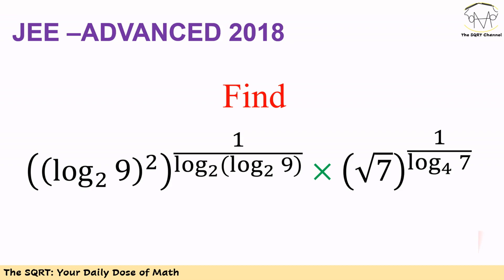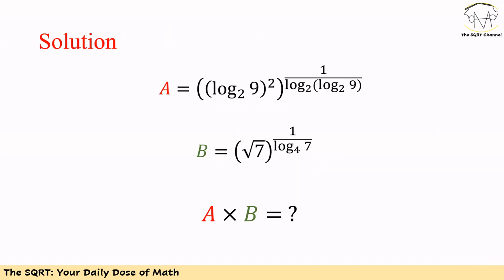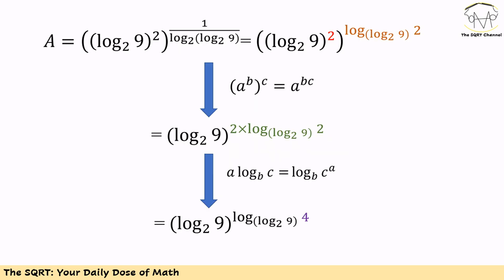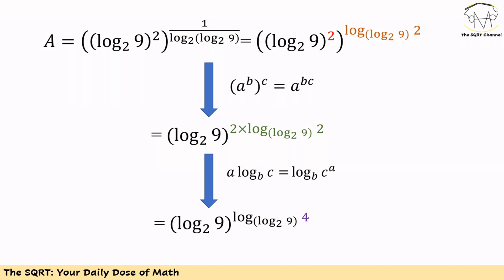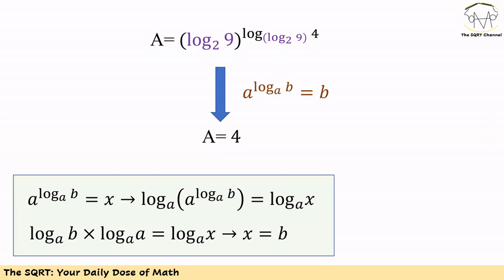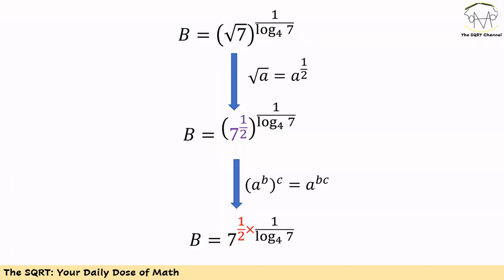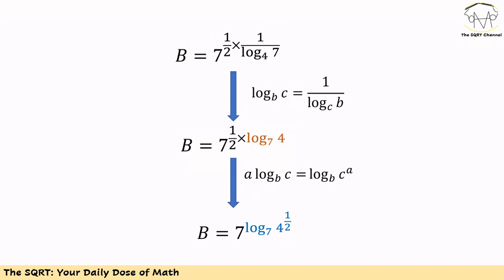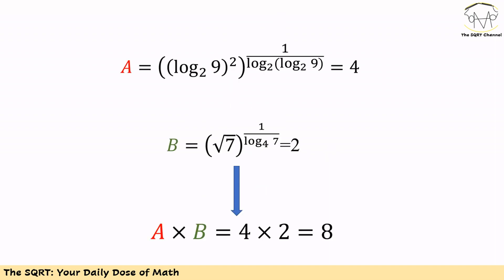A Nice Logarithm Problem in JEE Advanced